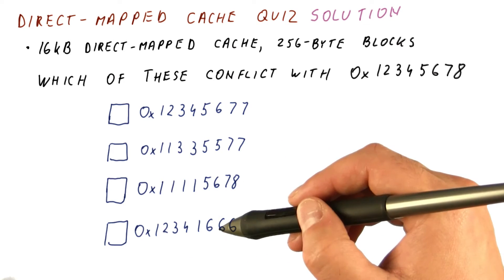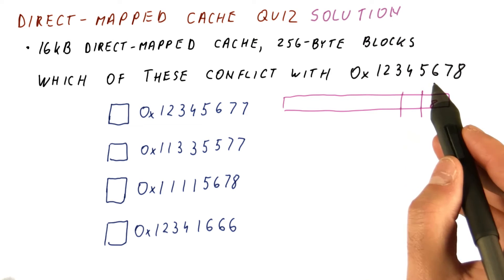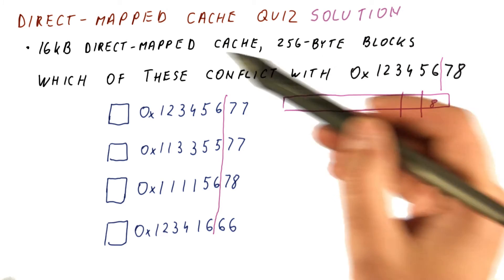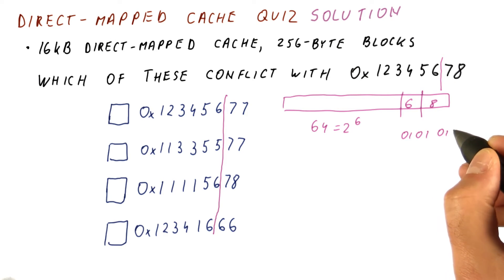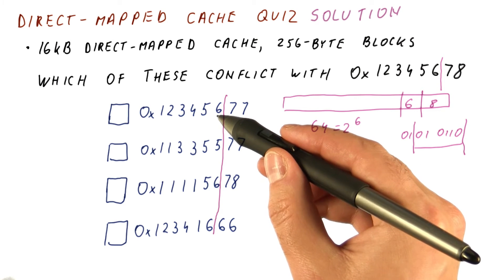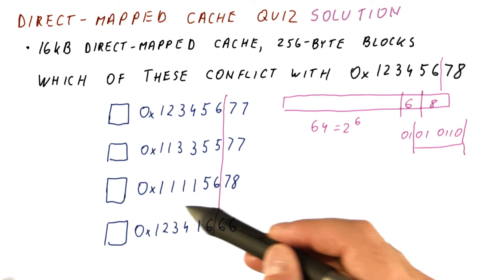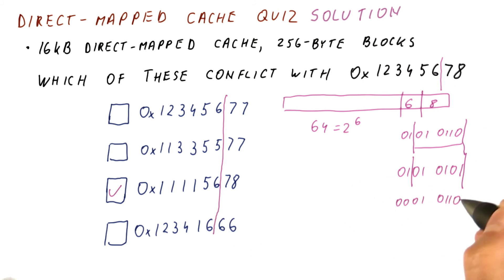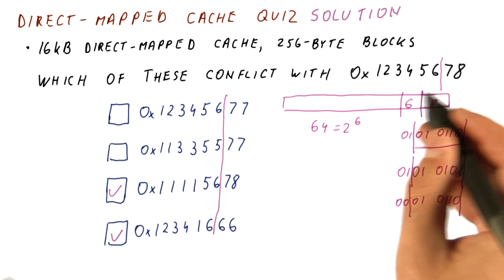Direct Mapped Cache Quiz Solution- Georgia Tech - HPCA: Part 3